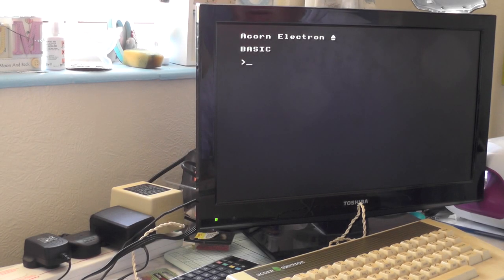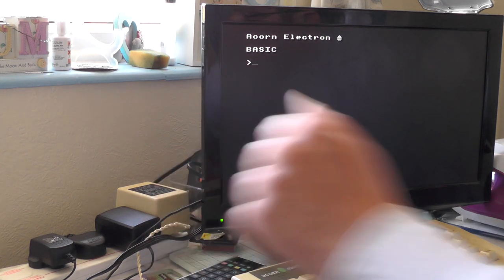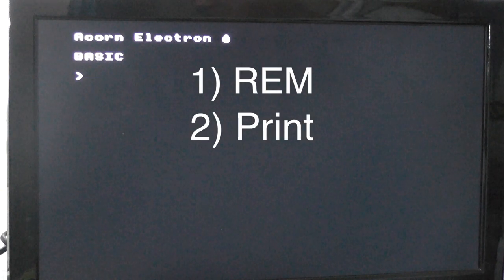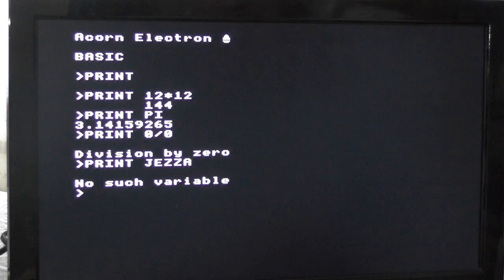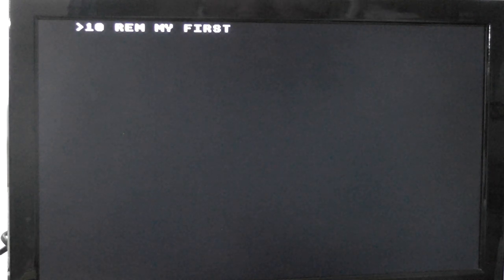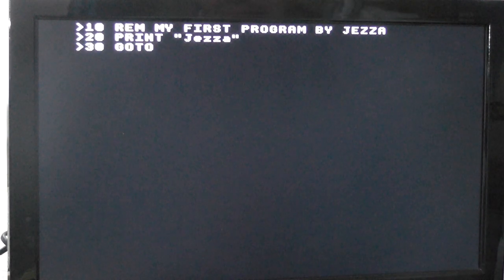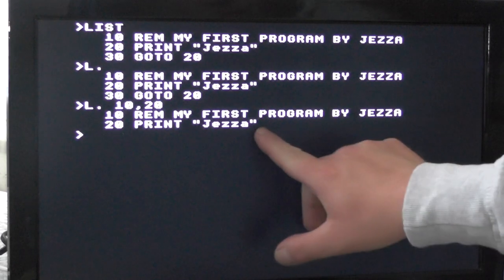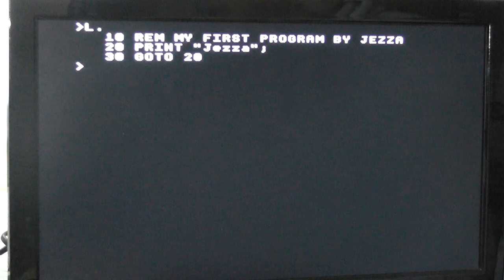Let program this thing episode 1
In this episode we learn the following commands :-

1) REM
2) PRINT
3) GOTO
4) CLS
5) LIST

I'm hoping to do a few episodes to teach the basics of programming.
I haven't used basic on a acorn for nearly 20 years! so its will be good learning again